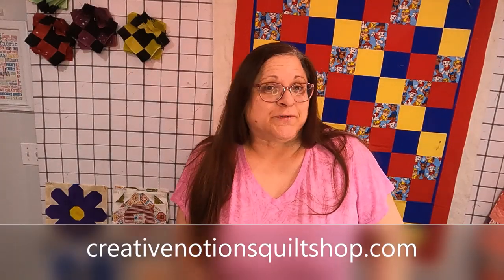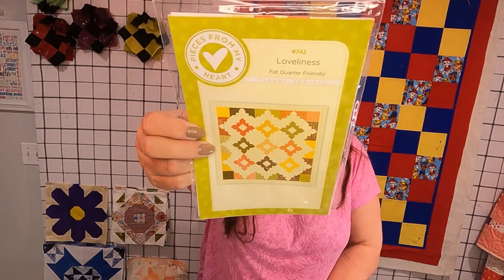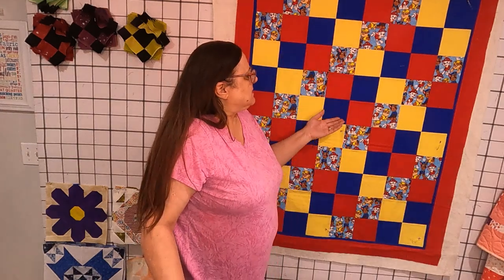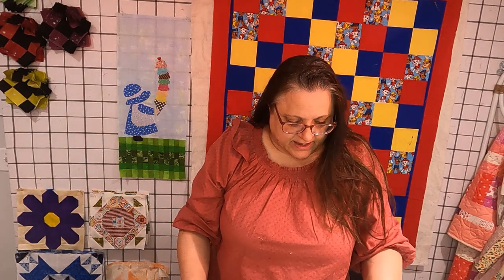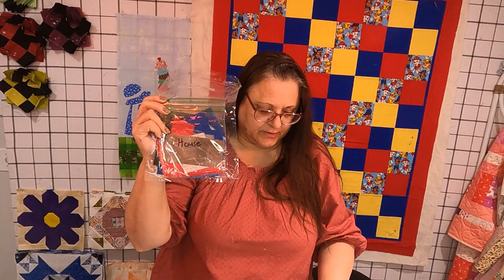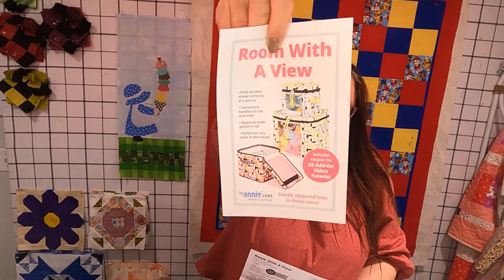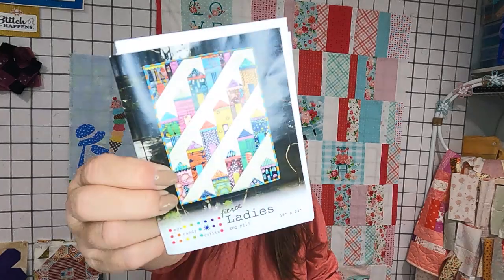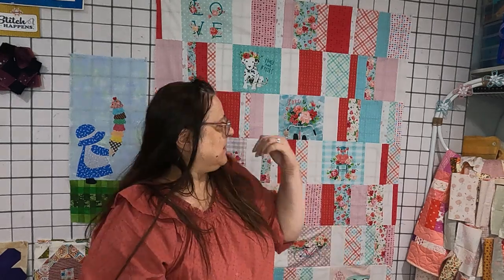Fabric & pattern hauls, WIP's, new quilt blocks, preview of upcoming tutorial, machine applique etc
This is a weekly video that comes out every Saturday at 3 pm Mountain time. This is where you will find information, news and random things that are mostly about quilting.

To view and purchase merchandise from me with fun quilting sayings that are on t-shirts and mugs, go to my ETSY Store using the following link. Check back for updates as new products are being added.

If you need something quilting, sewing or craft related, you probably will find what you're looking for from these links:

Vinyl Mesh Bags:

The clear sewing surface on my sewing machine is by Sew Steady. They customize to fit any machine.

Here is where you can find the IRIS storage containers that I like:

Here are some of my favorite online quilting and fabric shops:
RebsFabStash

Annie’s
Craft Catalog & Clubs

Sean Knight Systems
Machine embroidery files

A Cherry on Top Crafts
Arts, crafts, needle crafts supplies

The Electric Quit Company
Pattern software

Indie Stitch
Sewing Subscription Box

Lia Griffith Felt Paper Scissors
Craft supplies and boxes

Aarow Companies, Inc
Office Furniture

Do you want to earn money sharing the things you like?